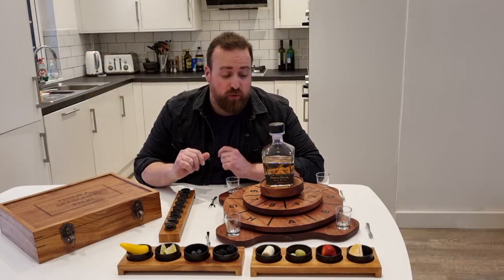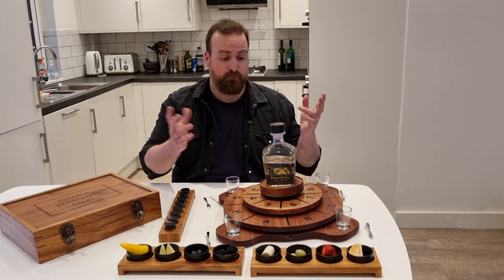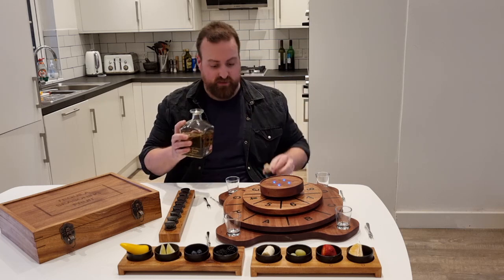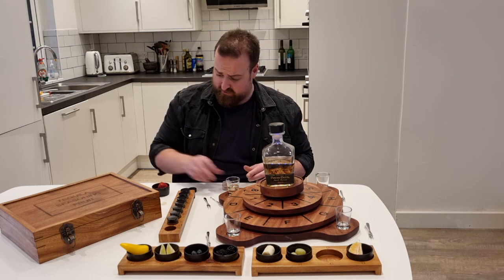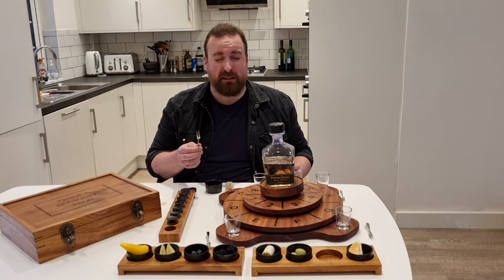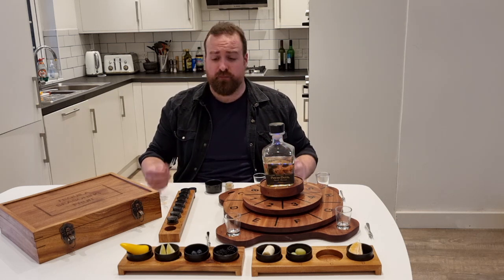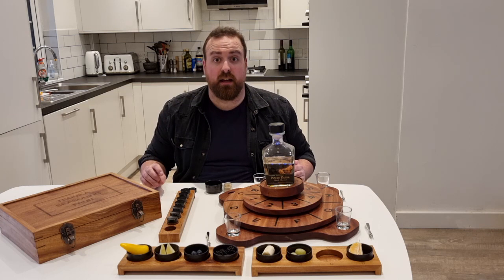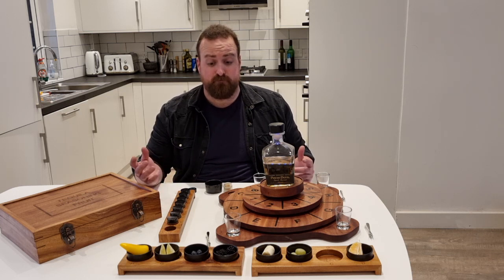Drinking Game // Tequila Seasoning Fruit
In this video I am telling you about a drinking game I have made called Tequila, Seasoning, Fruit. You can play it New Year's Eve, Birthdays or whenever you fancy!

I've obviously made an elaborate games board but you can play it with some dice and a paper and pen which I explain in the video.

The full build for the board and box will be out in the new year.

Drink responsibly and Enjoy!